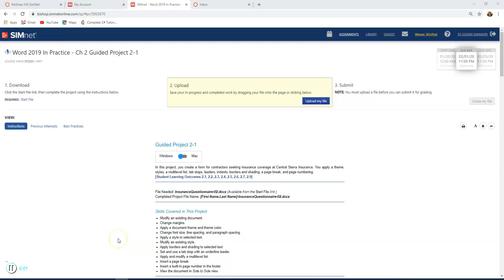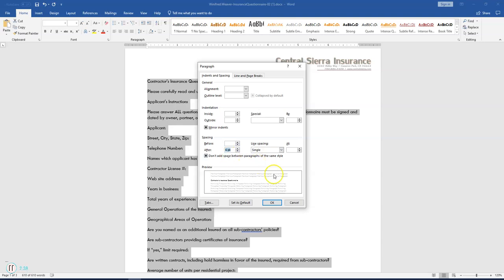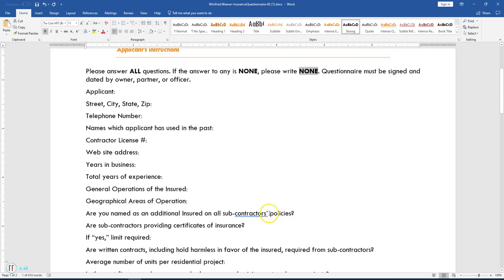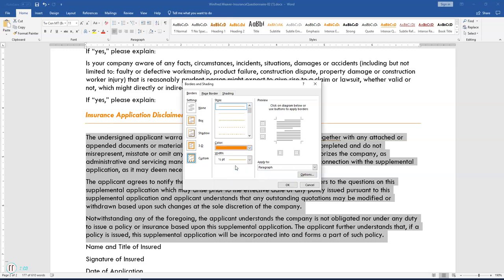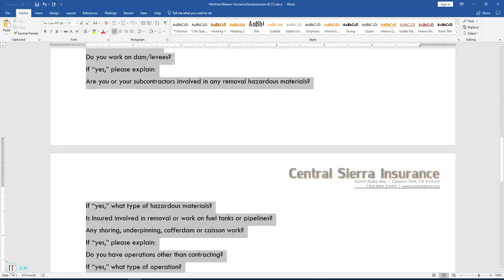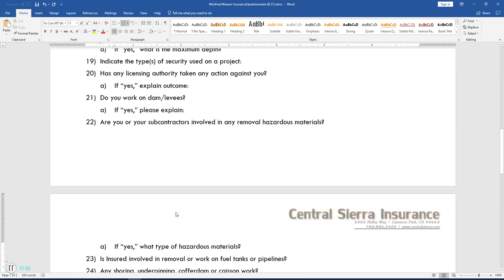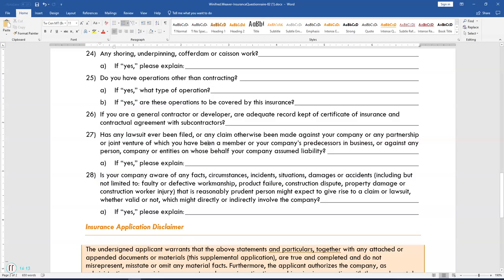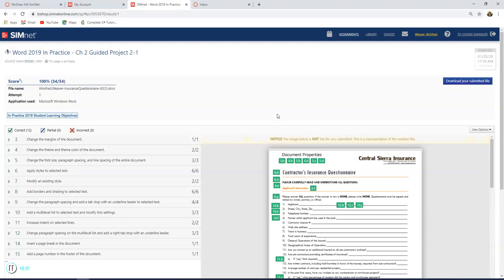Word 2019 In Practice Ch 2 Guided Project 2 1